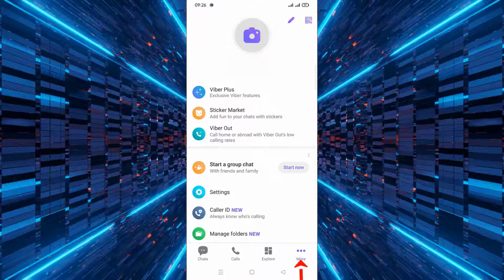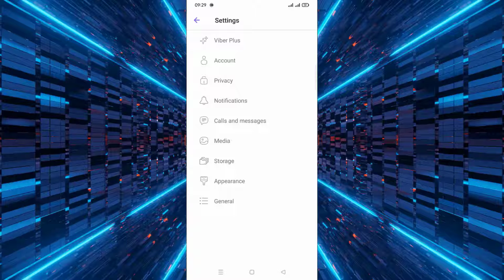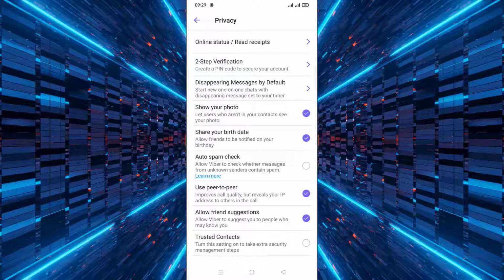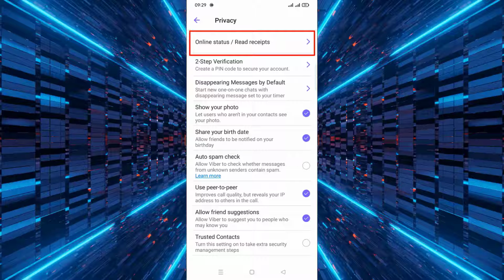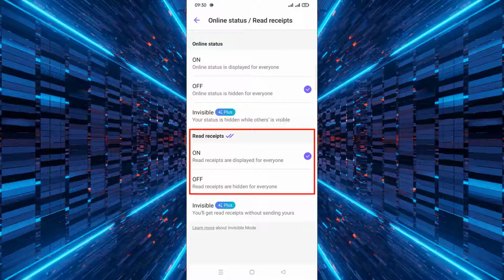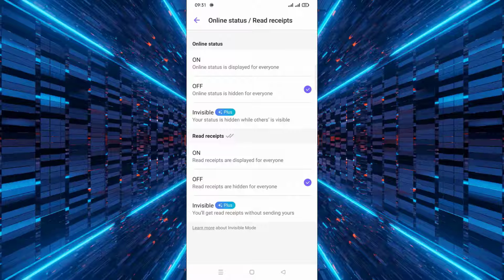How to Disable Read Receipts in Viber App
Learn how to disable read receipts in Viber to protect your privacy and stop others from seeing when you read their messages. 📱🔒

This quick Viber privacy setting works on both Android and iPhone, helping you stay in control of your online status and message visibility. 📲✅

Whether you use Viber for personal chats or business communication, turning off read receipts can give you more freedom and peace of mind. 💼🛡️

Keep your conversations private while still enjoying all the features Viber offers. 🔍📩